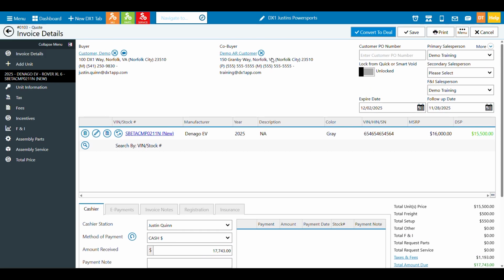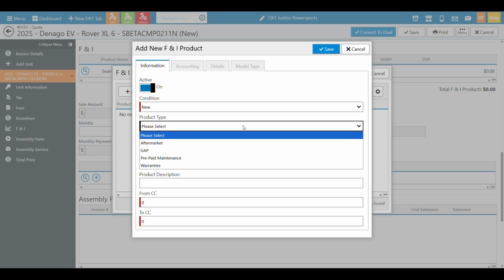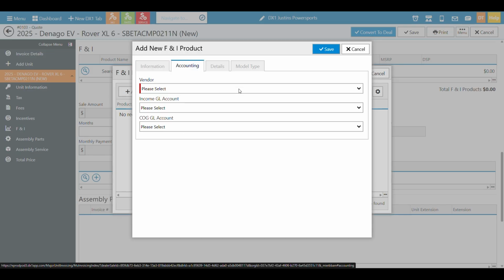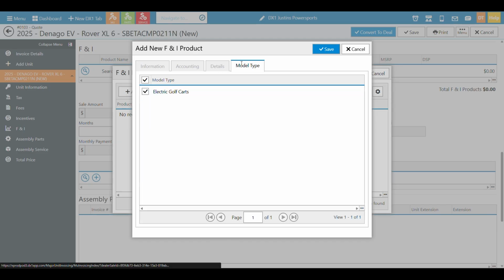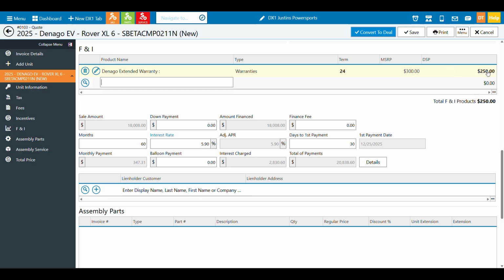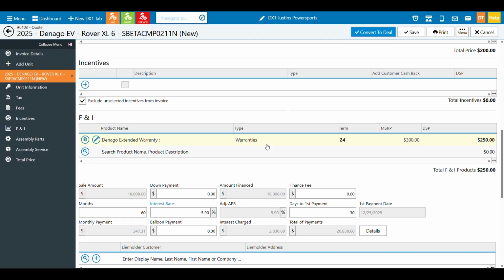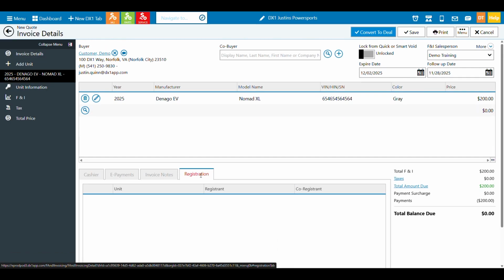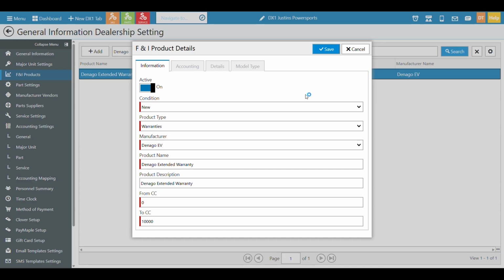Chapter 78 - Major Units - Managing and Selling F&I Products in an Invoice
Chapter 78 – Major Units: Managing & Selling F&I Products in an Invoice

This chapter covers how to add Finance & Insurance (F&I) products to a major unit sale inside DX1. Including these products correctly ensures they are priced, documented, and reported as part of the final deal.

In this chapter you’ll learn:
• How to add and manage F&I products directly on a unit invoice
• How these products affect pricing, profitability, and final paperwork
• How proper setup and selection support a smooth sales process

Once you understand how to include F&I products in the sale, your team will be ready to present additional value to customers and complete deals more effectively as onboarding continues.